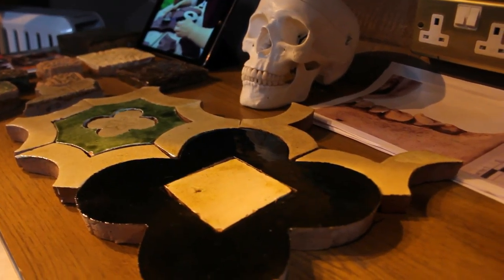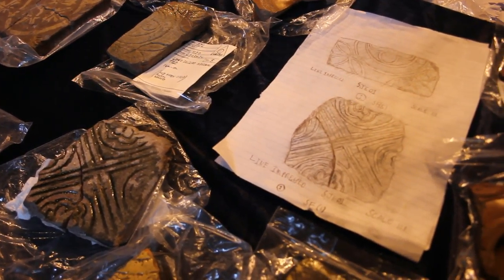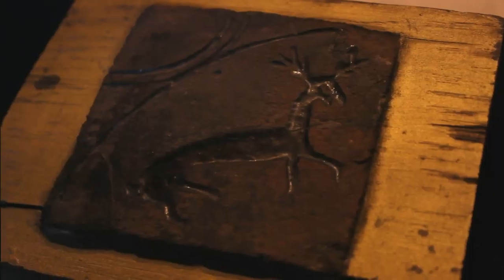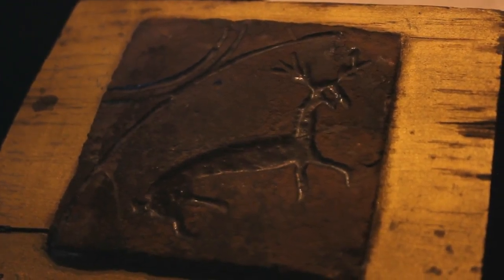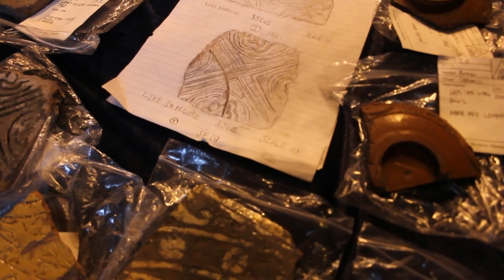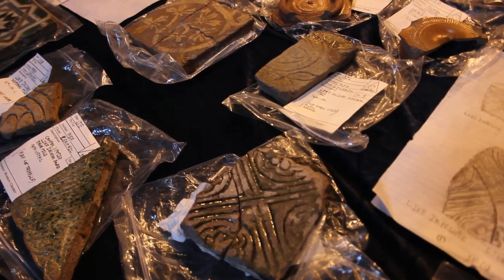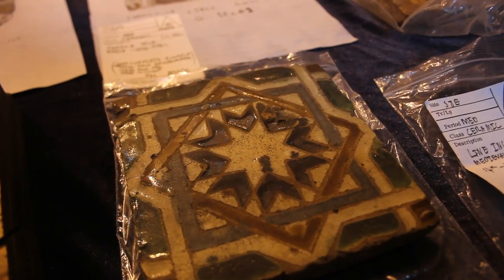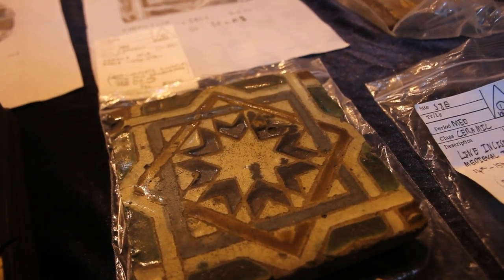Chester's Medieval Festival 11th June 2016